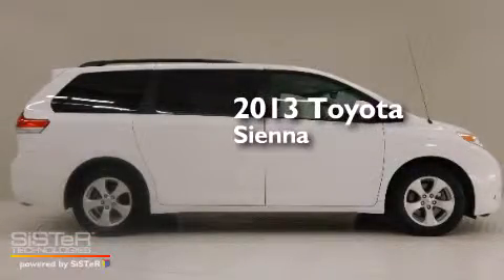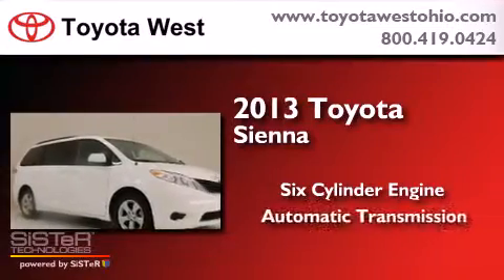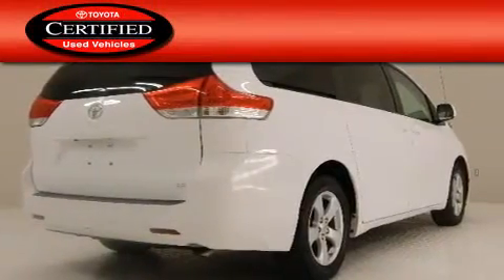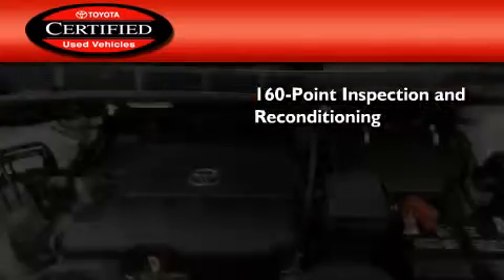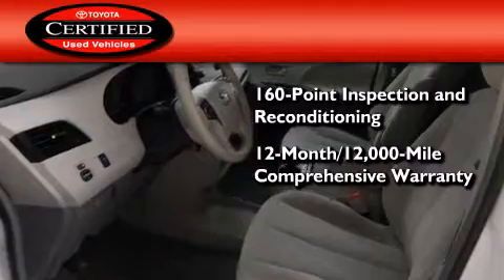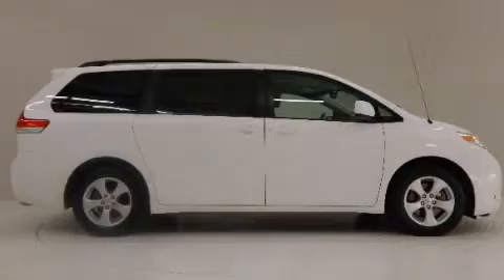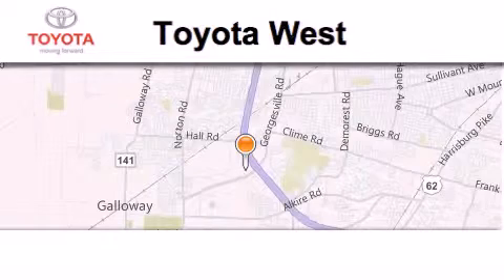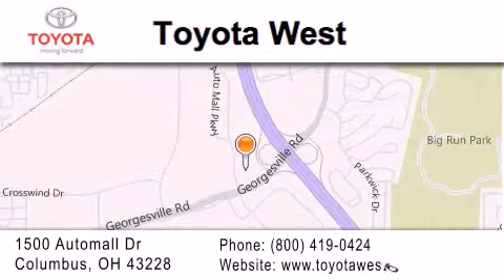Preowned 2013 Toyota Sienna Columbus OH 43228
We've been honored to serve the Columbus OH area , we promise that your experience at our dealership will exceed your expectations ! Year : 2013 Make : Toyota Model : Sienna Engine : 3.5L V-6 cyl Trans . : Automatic Exterior : White Miles : 35,321 Interior : Gray Stock : BDS338848 Toyota West 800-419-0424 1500 Automall Drive Columbus , OH 43228